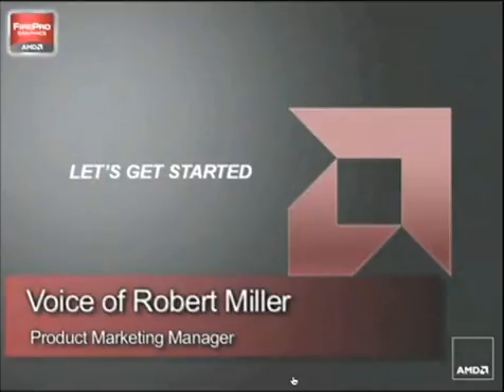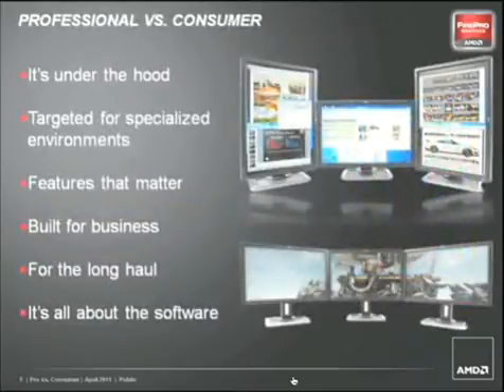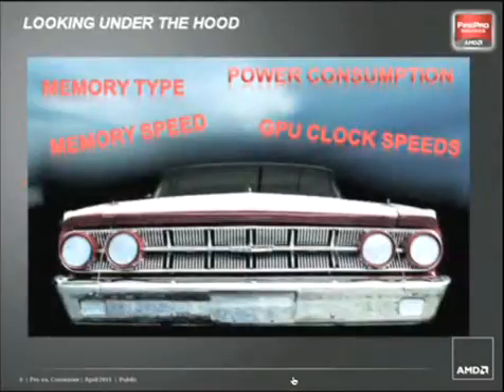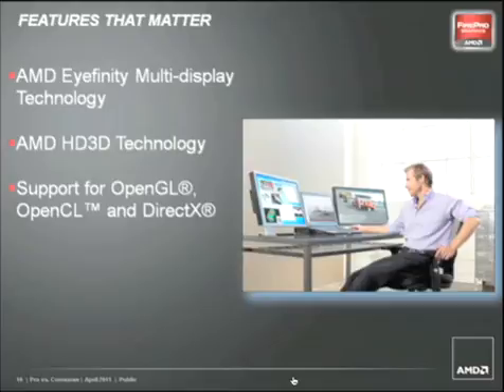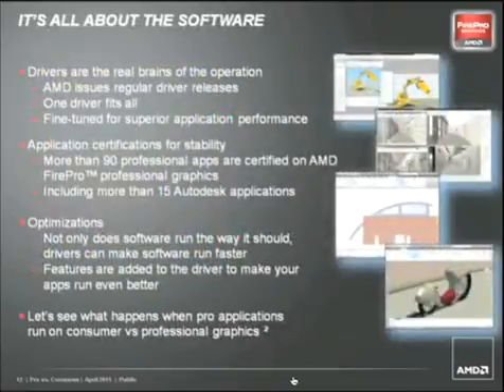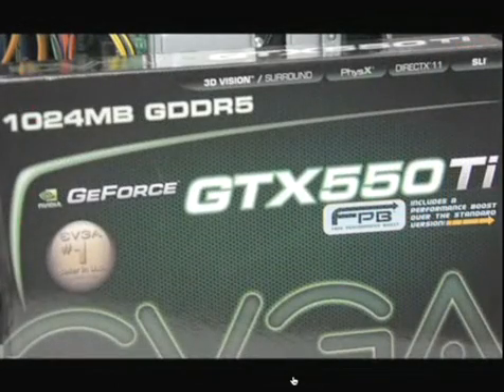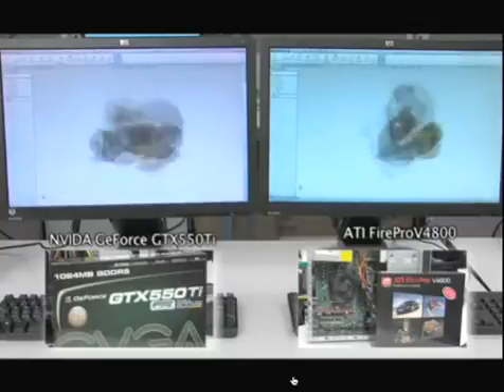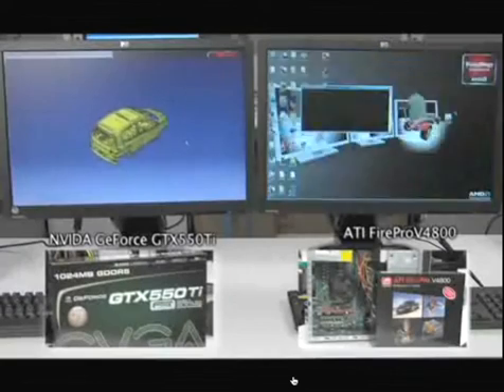The real difference between consumer and professional graphics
AMD's Robert Miller takes on one of the most frequently asked questions:  What's the real difference between consumer and professional graphics.  He goes over hardware differences, unique features such as framelock/genlock or SDI sync, longevity, and of course highly tuned drivers for specific professional apps (as opposed to games)